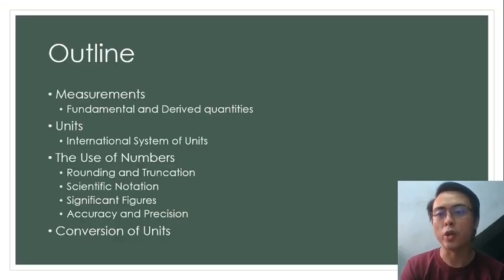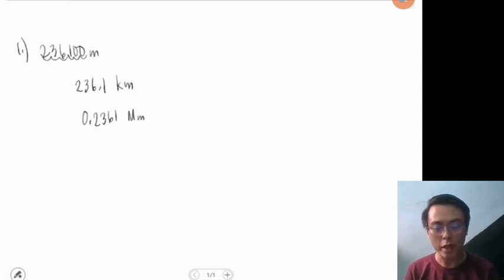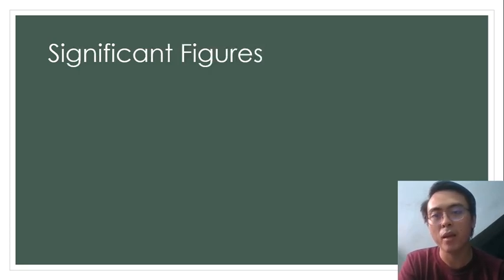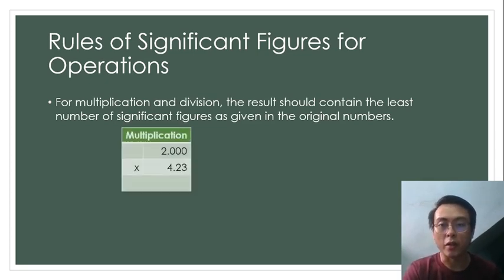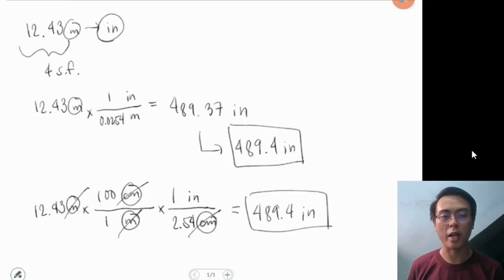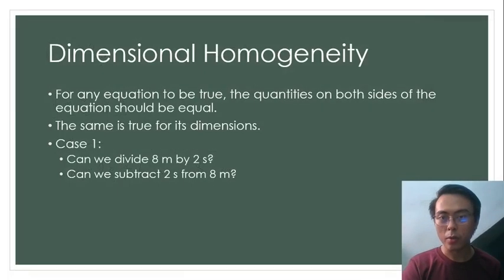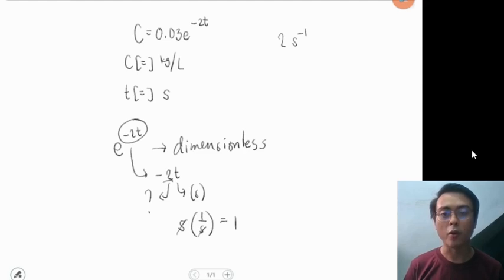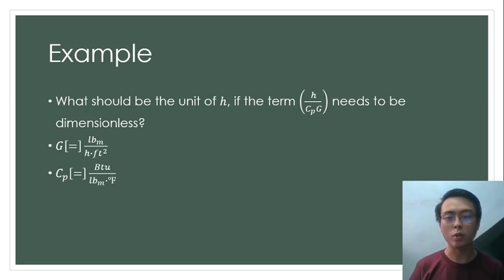Lesson 1 A review of the fundamentals